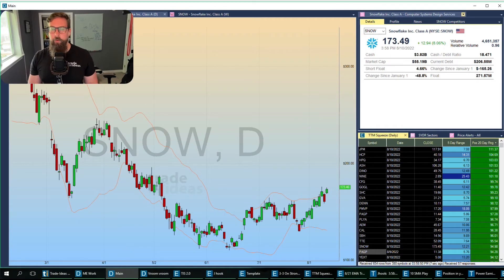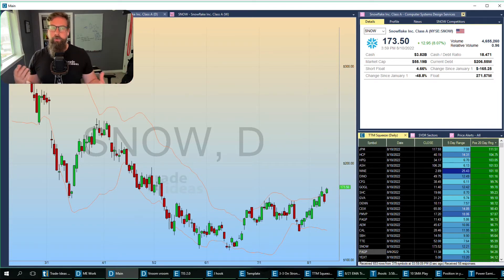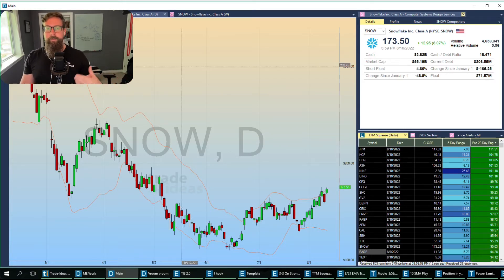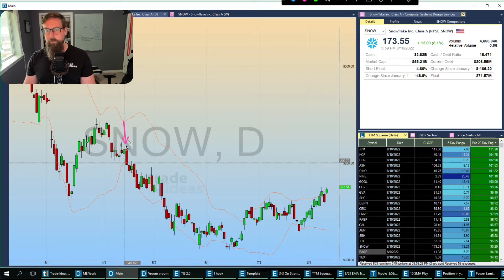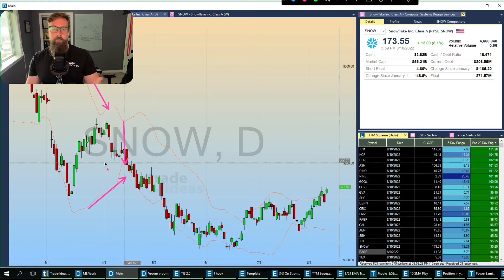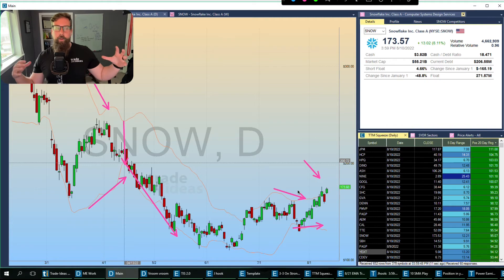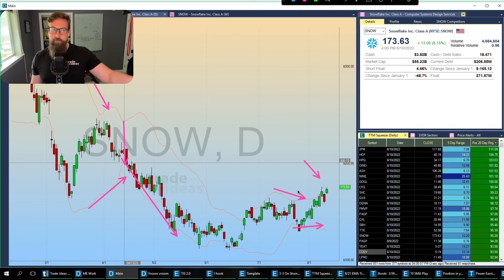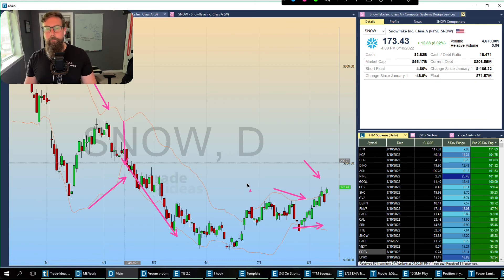Bollinger Band Squeeze aka TTM Squeeze Scan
The Bollinger Band Squeeze works off the idea that volatility is mean reverting. With the help of the standard Bollinger Bands, this scan detects setups where the price action is unusually tight in comparison to how the stock normally trades. Traders assume that the stock will eventually breakout in one direction or the other.